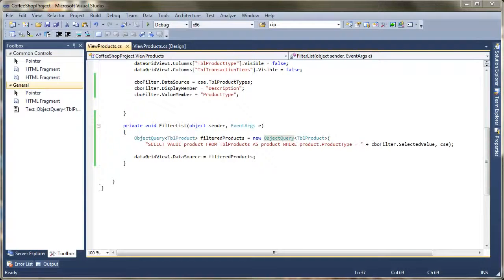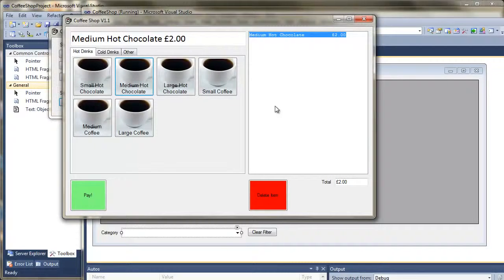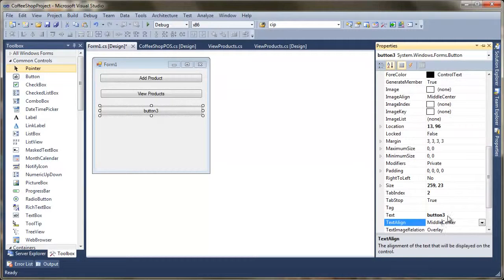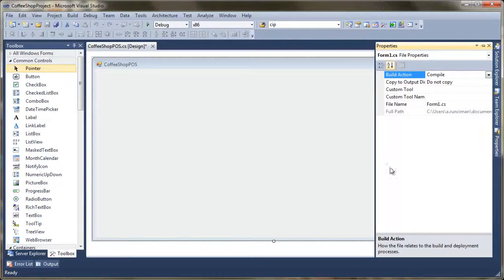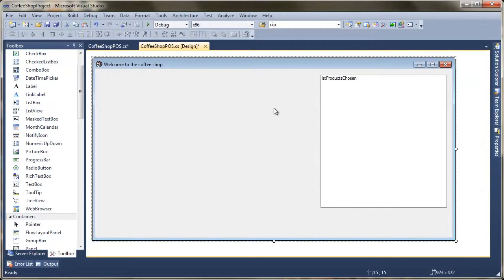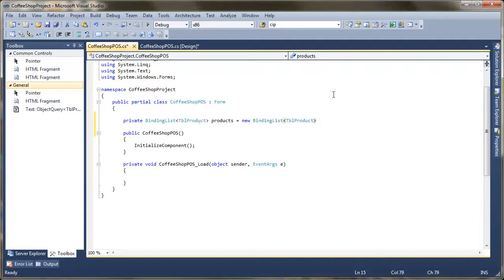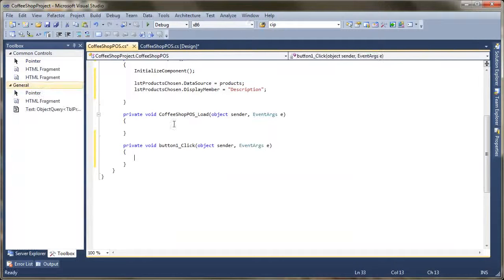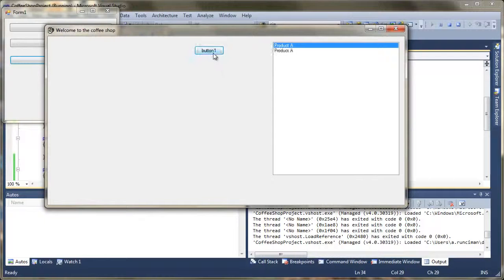Part 6 Building the POS system 1 of 6 YouTube